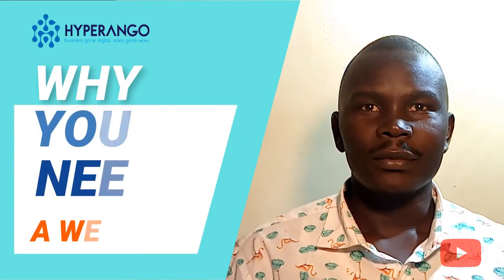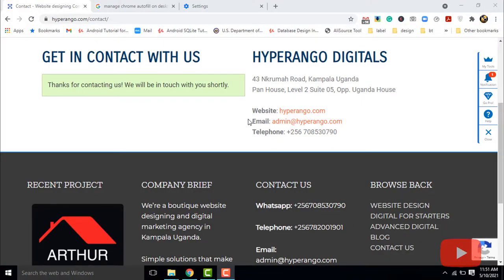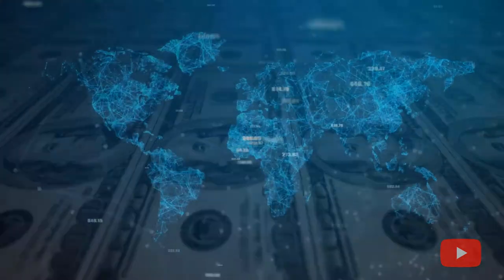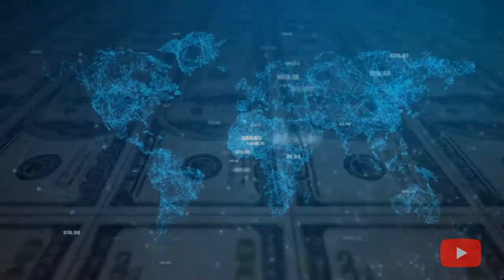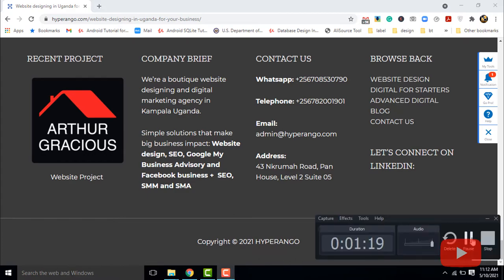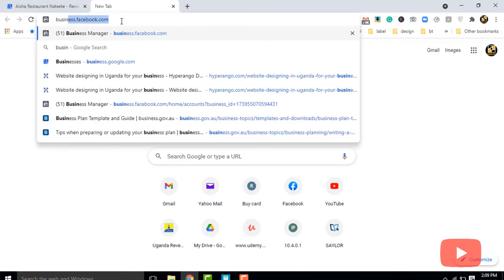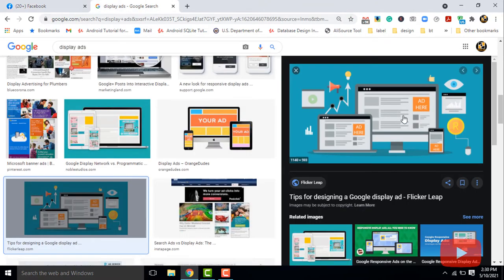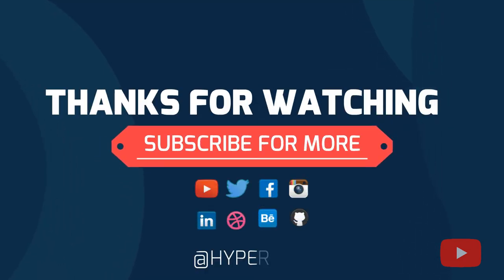10 Reasons Why you need a website for your business full video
Hello, here's a video with 10 reasons why you need a website for your business or personality, celebrity, or institution.
Produced by a Ugandan digital marketing expert; Ssenyondo Bashir.

More than ever before, in this new normal - post COVID19,  online presence is a must and a website is one solution that you can't ignore when building a strong online presence. Watch this 5-minute video to appreciate why?